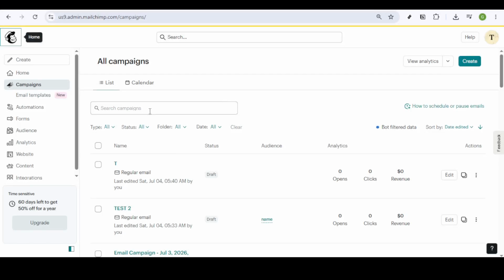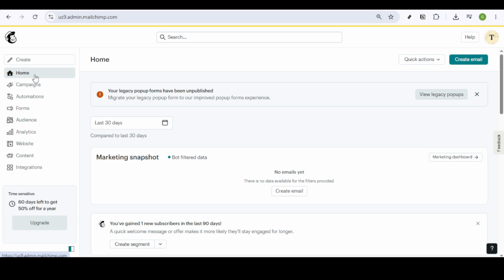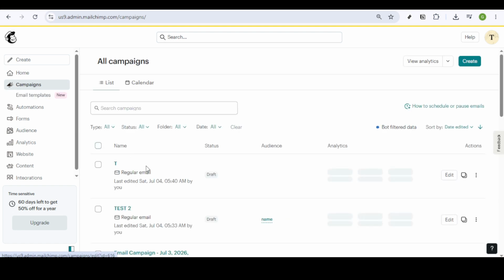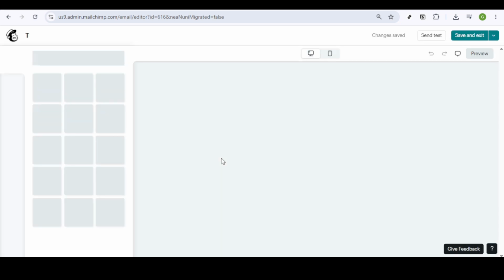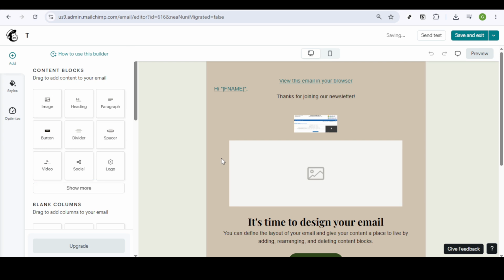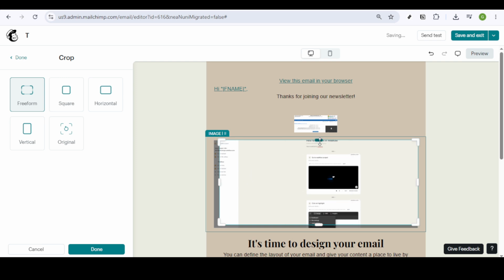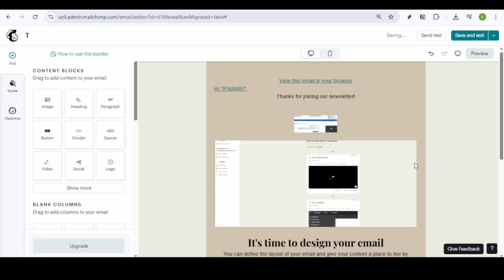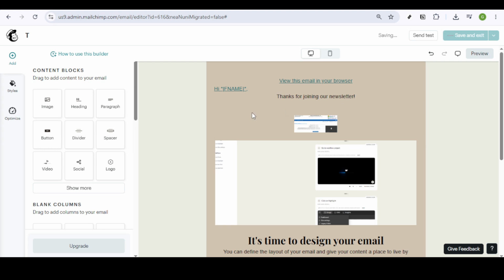How To Resize Image In Mailchimp